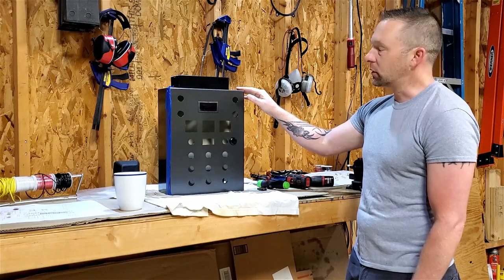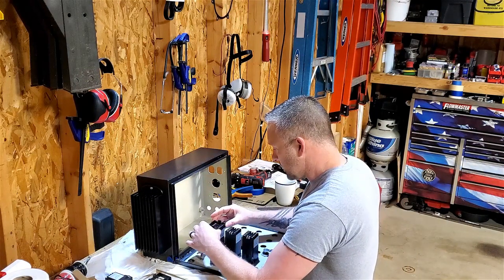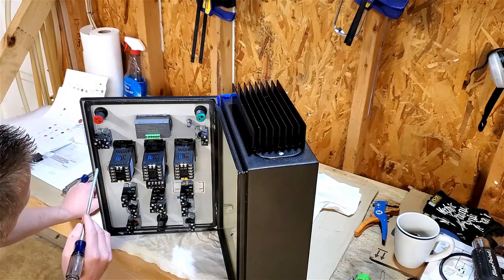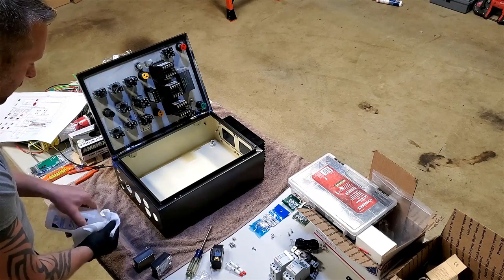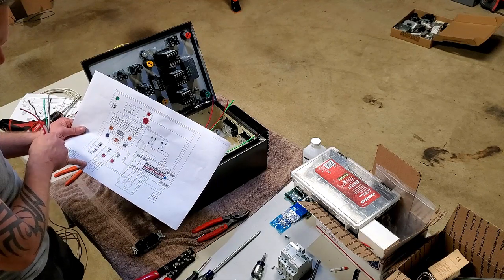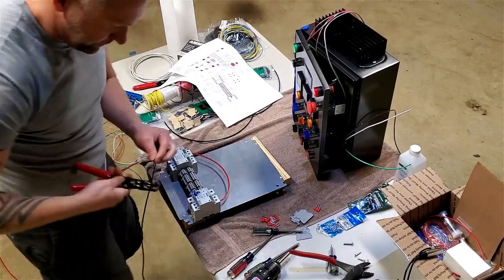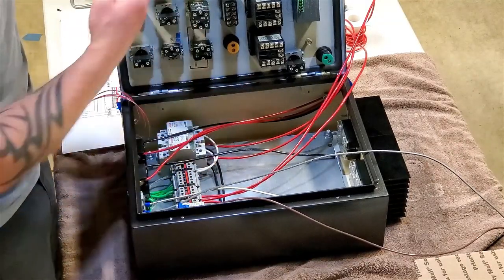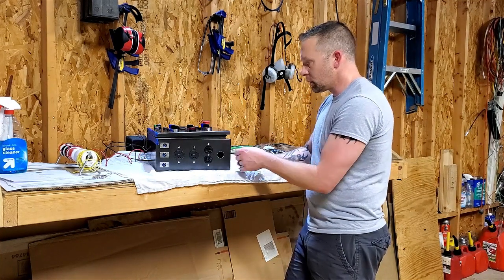Building My Electric Brew Panel (Part 4) - Wiring Phase I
Watch part four covering mounting components in the panel, din rail and the SSR's for the first day of wiring in this six part (day) series building my custom electric brewing panel, start to finish.